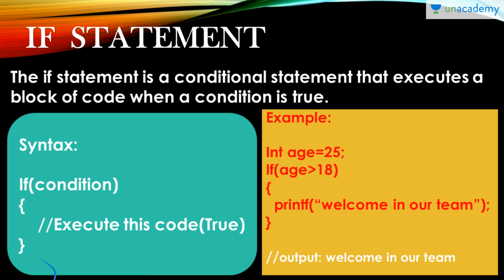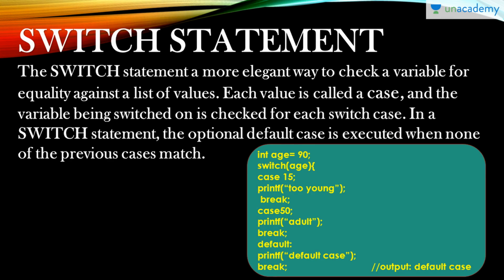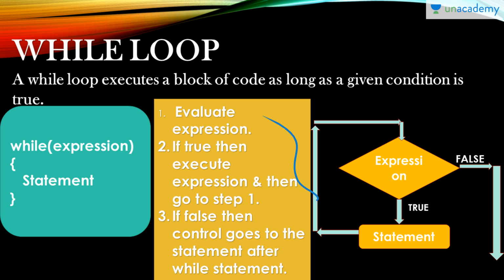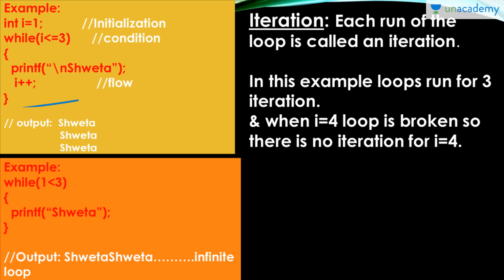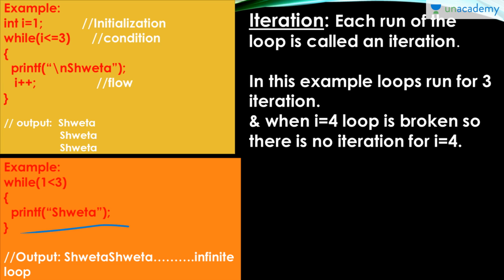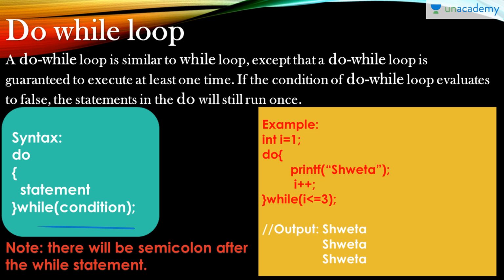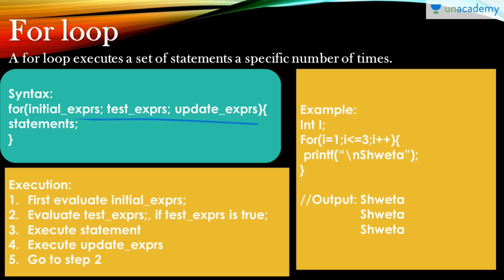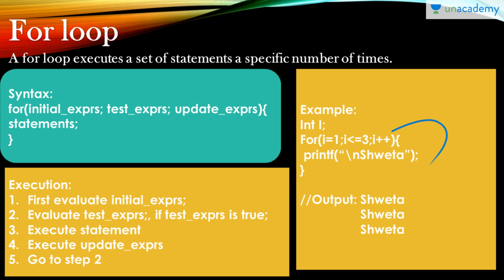Basics of C# - Conditionals and Loops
Basics of C# - Conditionals and Loops: In this lesson, Shweta Kumari has explained If statement, switch statement, while loop, do-while loop & for loop.  n this course, you will learn what is C#, variables in C#, basics of C# program, how to get user input, what are the variable keywords, arithmetic operation, assignment and increment operation, data type, object, array and programming in C#.

You can watch the full list of courses and start discussions with the educator